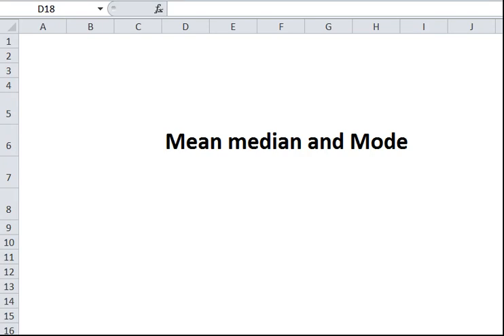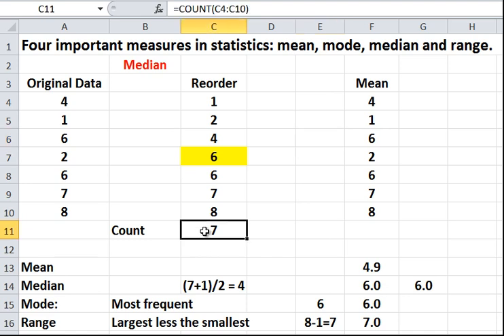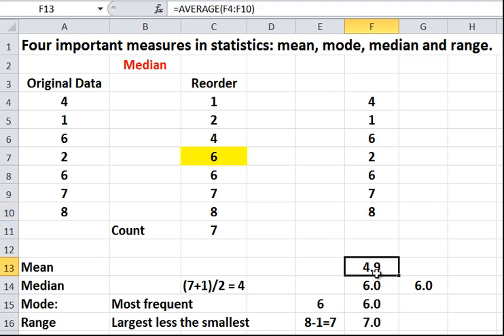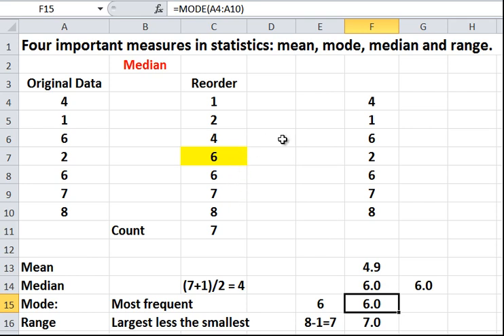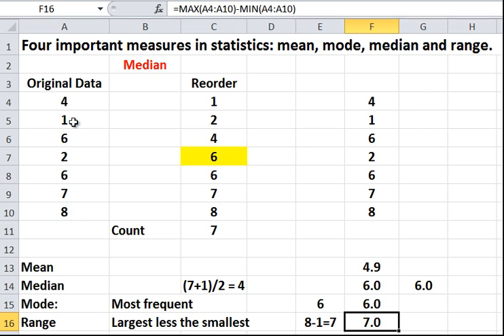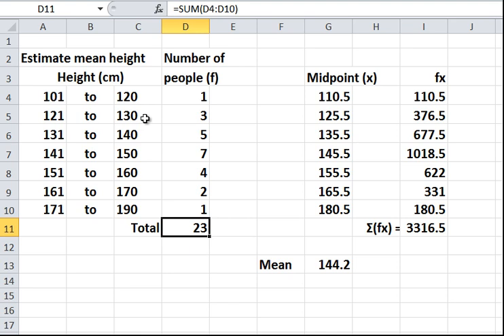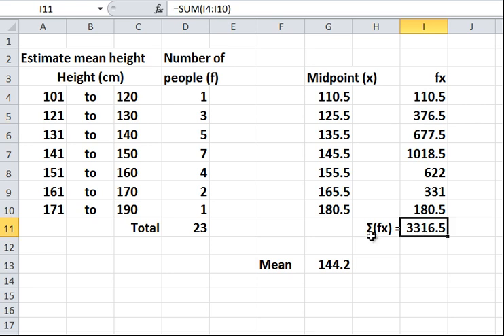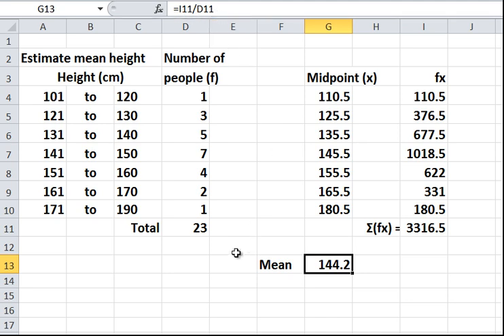Mean Median Mode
Mean, median, and mode are three statistical measures used in business to analyse and interpret data. These measures provide a way to summarize and describe a set of data points, which can be useful for identifying trends, making predictions, and making informed business decisions. In this article, we will explore the meaning and uses of these measures in business.

Mean:

The mean is the most commonly used measure of central tendency, also known as the arithmetic average. It is calculated by adding up all the data points and then dividing by the number of data points. The mean is a useful measure in business because it can provide a quick summary of the data and can be used to compare different data sets.

The mean is commonly used in business for financial analysis, such as calculating the average revenue or profit per customer, or for analysing employee salaries or productivity. It is also used in marketing to calculate the average response rate to advertising or promotional campaigns.

Median:

The median is the middle value in a set of data points, with half the values above and half the values below. It is calculated by arranging the data points in order and then selecting the middle value. The median is a useful measure in business because it is not affected by extreme values or outliers.

The median is commonly used in business for analysing salaries or income, as it provides a more accurate representation of the typical value than the mean when there are outliers or extreme values. It is also used in the real estate industry to calculate the median home price in a particular area, which can provide a useful benchmark for pricing and negotiation.

Mode:

The mode is the most frequently occurring value in a set of data points. It is useful in business because it provides a way to identify the most common value or category within a data set. The mode is particularly useful when analysing data that is categorized, such as customer demographics or product sales by region.

The mode is commonly used in business for market research and analysis, such as identifying the most popular products or services, or the most common customer preferences or behaviours. It is also used in healthcare to identify the most common medical conditions or symptoms.

Uses of Mean, Median, and Mode in Business:

The mean, median, and mode are all useful statistical measures in business, and each has its own specific uses and applications. Some common uses of these measures in business include:

Financial Analysis: The mean is commonly used to calculate average revenues, profits, or costs, while the median is often used to analyse salaries or income.

Marketing Analysis: The mean and mode are commonly used to analyse customer preferences, behaviour, and response rates to advertising or promotional campaigns.

Real Estate Analysis: The median is commonly used to calculate the median home price in a particular area, which can provide a useful benchmark for pricing and negotiation.

Healthcare Analysis: The mode is commonly used to identify the most common medical conditions or symptoms, which can be useful for public health planning and resource allocation.

Quality Control: The mean is commonly used to track and analyse quality control data, such as defect rates or production times.

In conclusion, mean, median, and mode are important statistical measures in business that provide a way to analyse and interpret data. Each measure has its own specific uses and applications, and can be used to identify trends, make predictions, and make informed business decisions. By understanding the meaning and uses of these measures, businesses can gain valuable insights into their operations, customers, and markets.